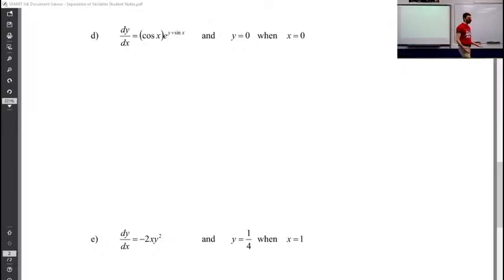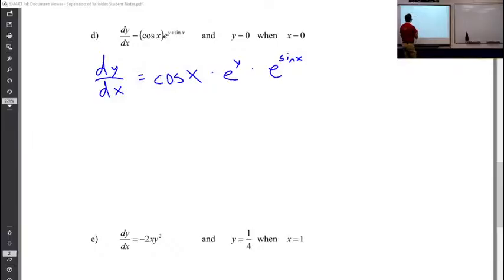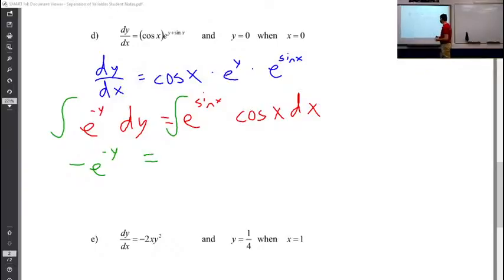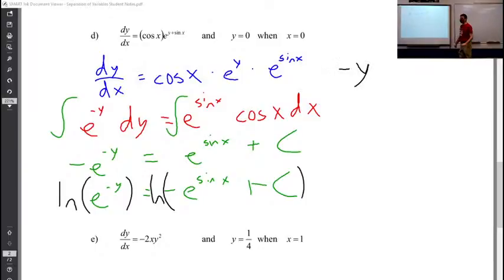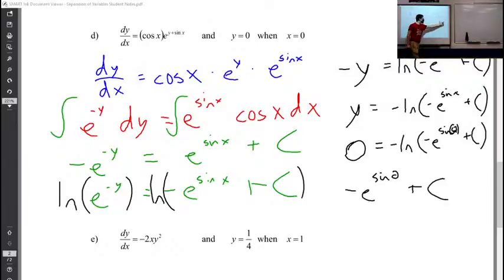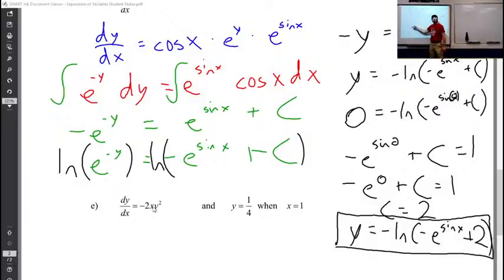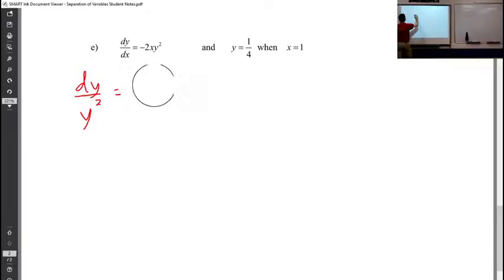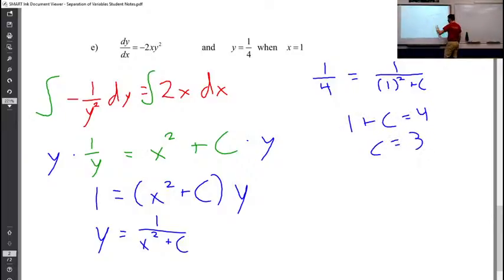Separation of Variables Part 2